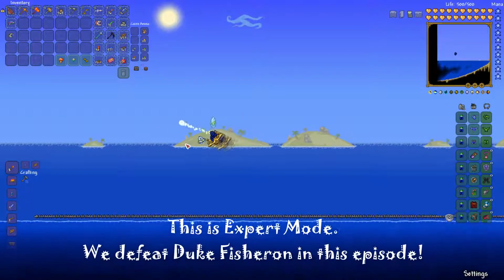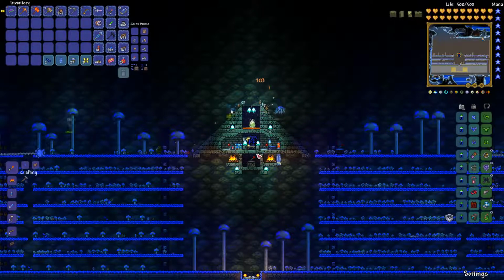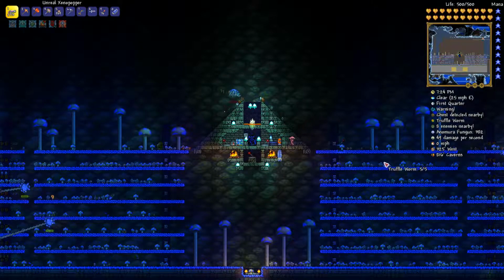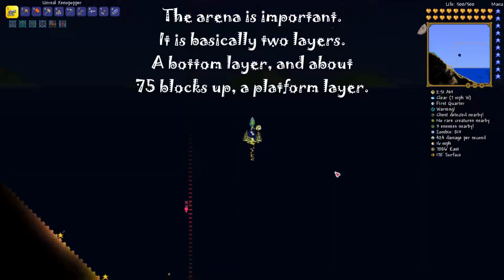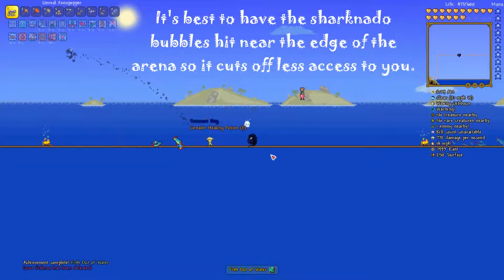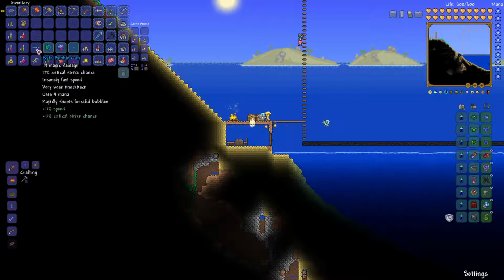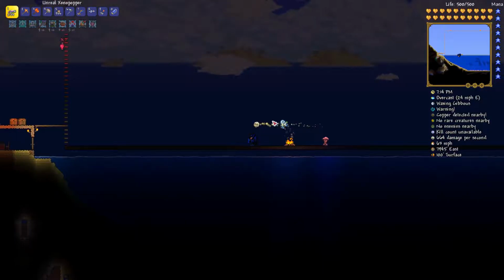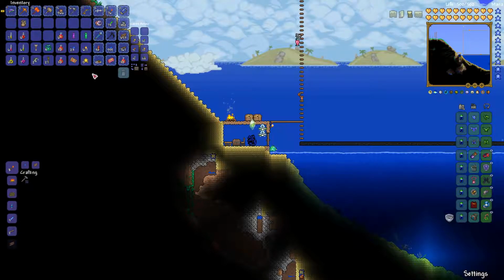Terraria Expert Mode - Duke Fishron (Ep. 8)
In our preparation for Journey's End, we fail at popular cheese method found on forums, showcase a great truffle worm farm, then defeat and put Duke Fishron on farm!

Be sure to request content in the comments.